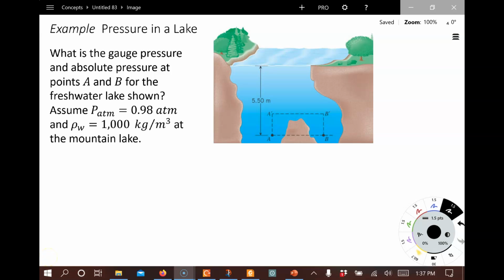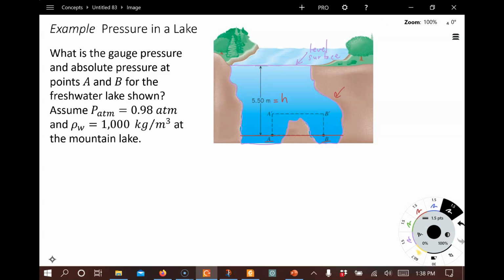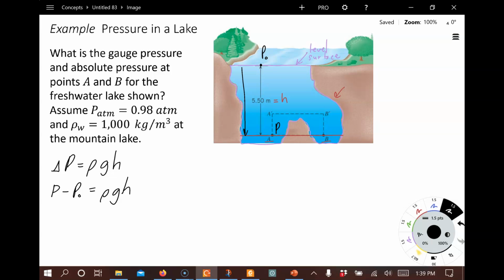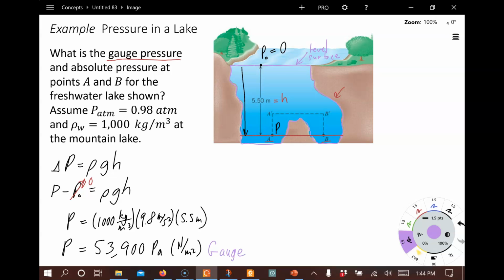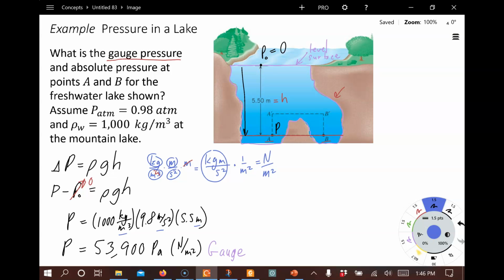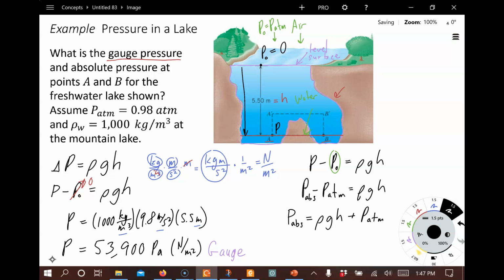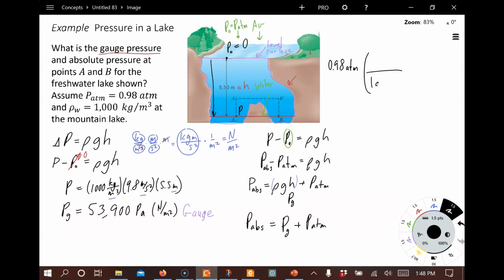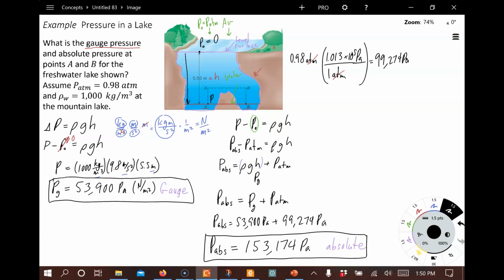Example Static Pressure in a Lake